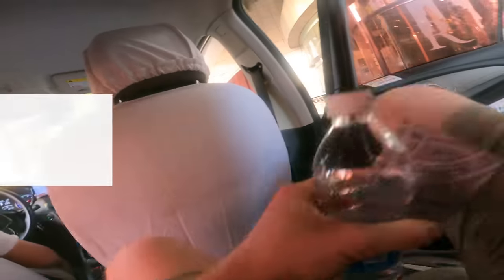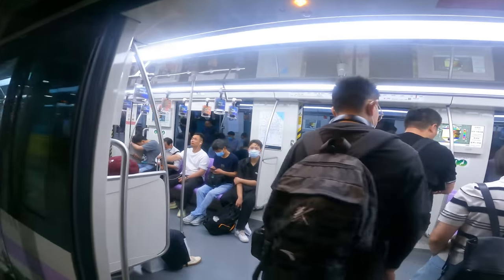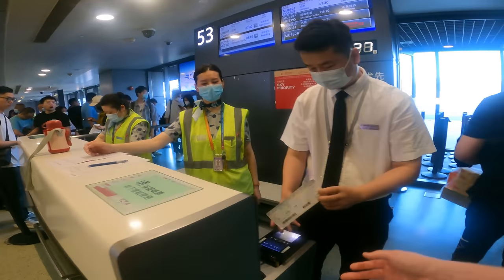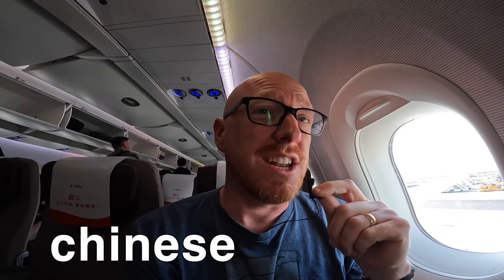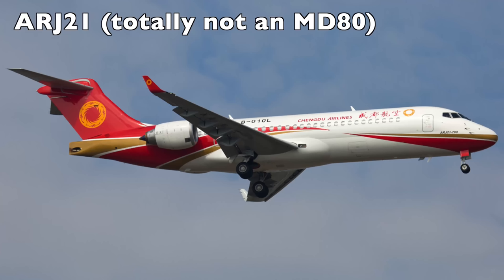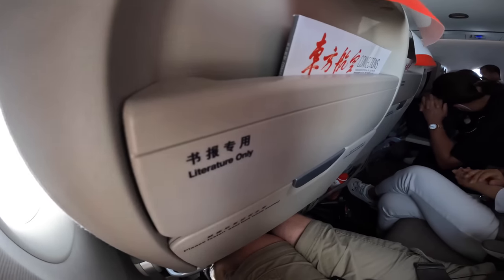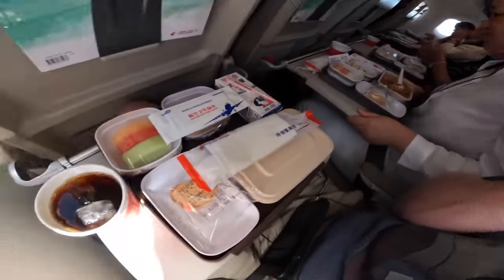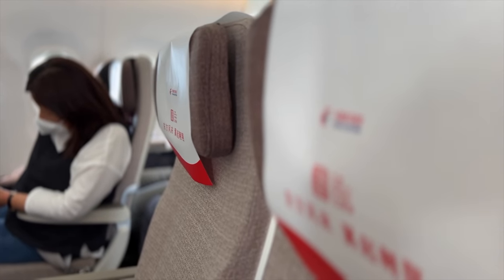Onboard The MADE IN CHINA Jet! Flying the Comac C919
I headed to Shanghai, China, to fly on China's first large passenger jet, the Comac C919, that claims to be a rival to the Airbus A320 and Boeing 737. But what's it like to fly on?

MY PILOT VLOGS CHANNEL:  @NoelPhilipsPilotVlogs
00:00 Introduction
00:35 Shanghai Hongqiao International Airport
05:52 Boarding the Comac C919
06:39 Comac C919 Seat Tour
09:07 Comac C919 Takeoff from Shanghai
13:21 Comac C919 Loo Review
15:07 China Eastern Domestic Meal Service
17:17 Comac C919 Onboard Air Quality
18:54 Comac C919 landing in Chengdu
20:16 Chengdu Tianfu Airport